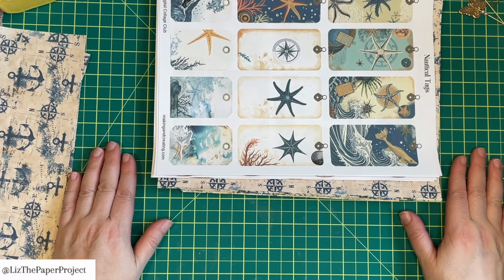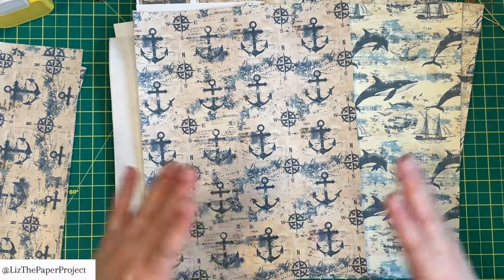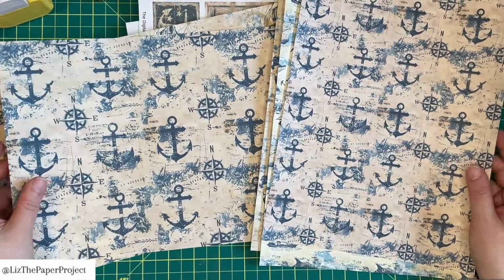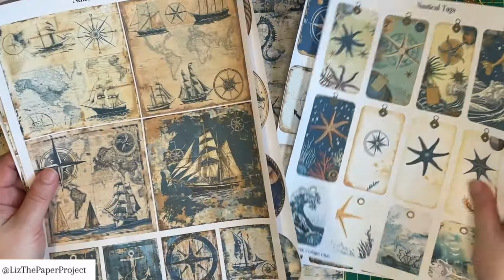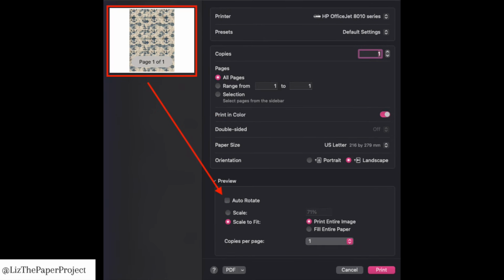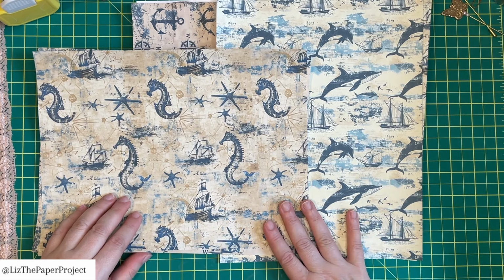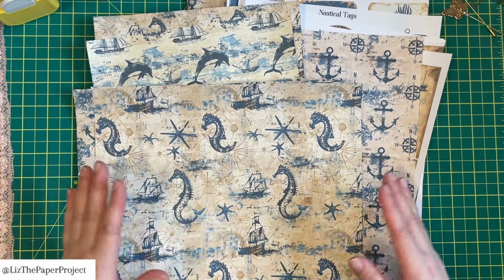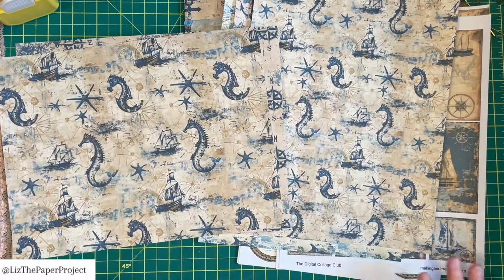Viewer Request Print Digital Images From Portrait To Landscape - Digital Collage Club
Hi Guys, I had many requests to show you how I print digital images from one orientation to another. In this video I show you how I print from portrait to landscape. For those of you that wanted to see my step by step. I hope you find it helpful.

Some items were gifted to me - the opinions are my own.